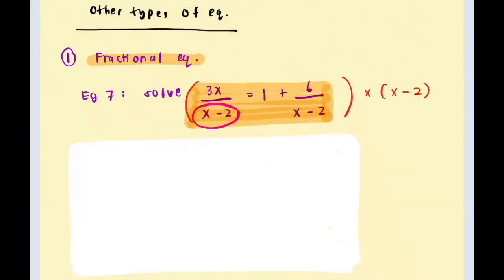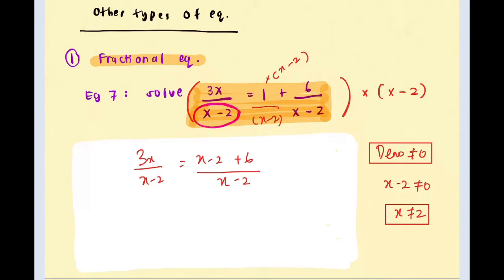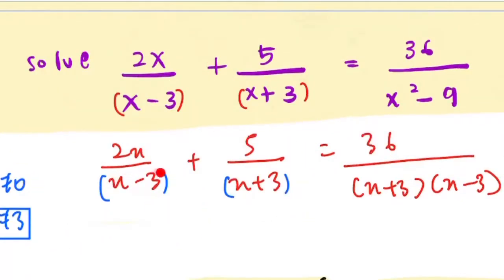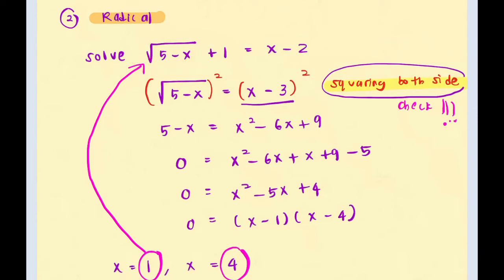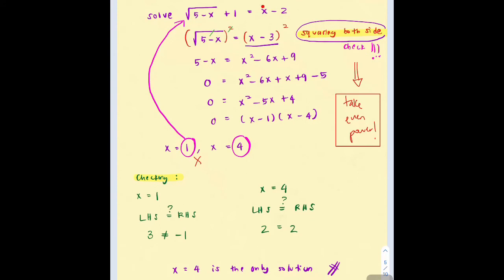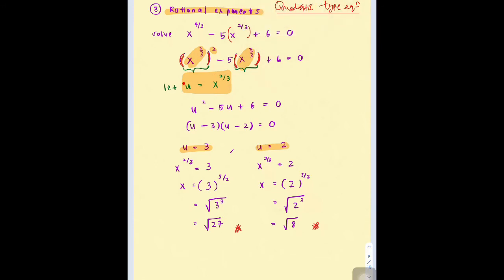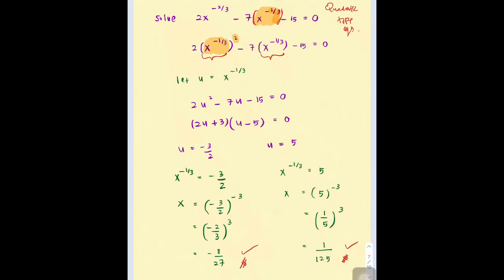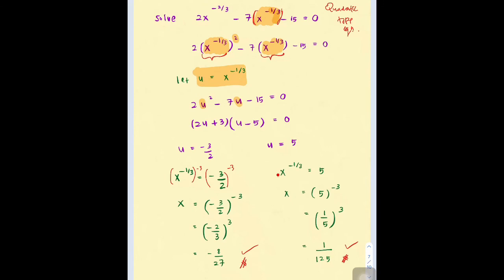MAT0114: CHAPTER 1.1 EQUATION (PART 2)